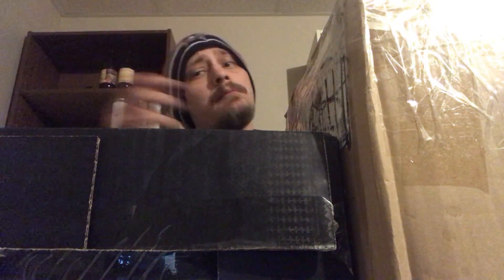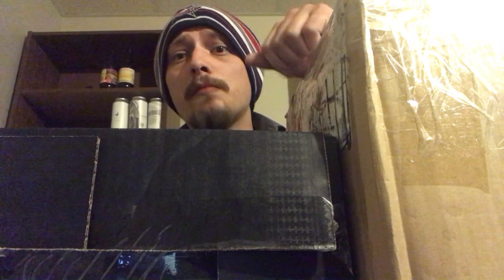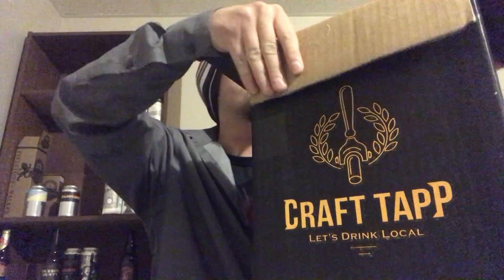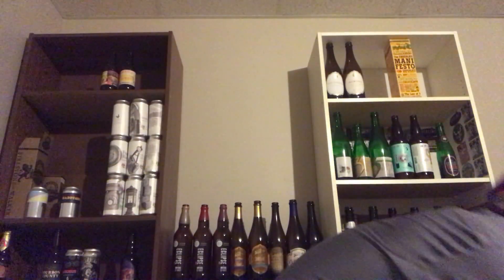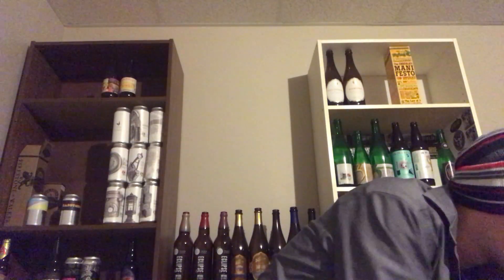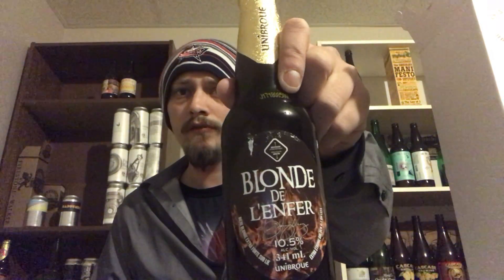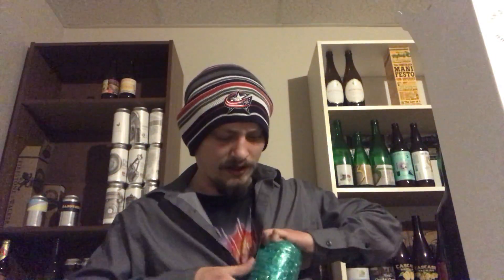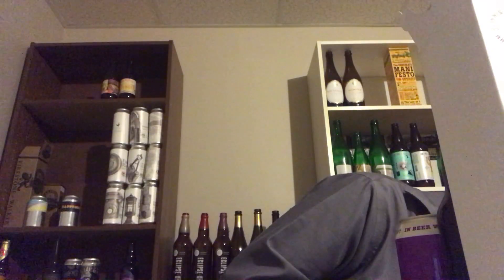Beer Mail #31 & #32: From Lee & CraftTapp